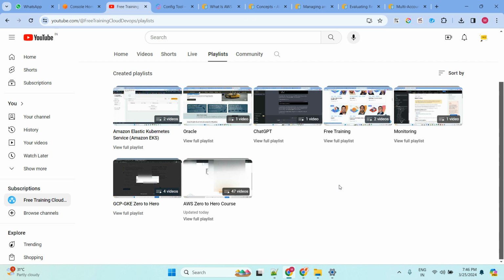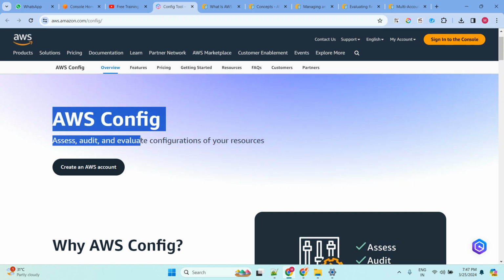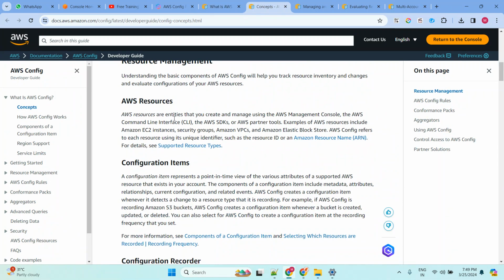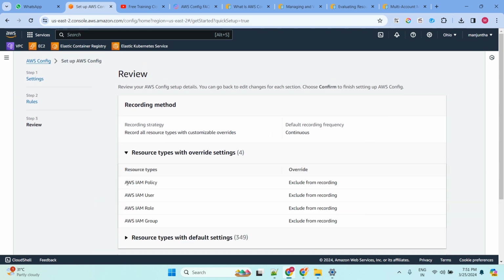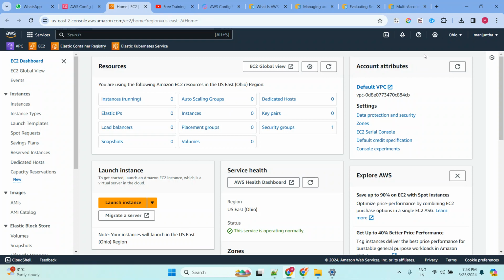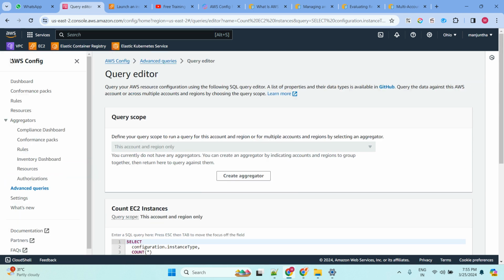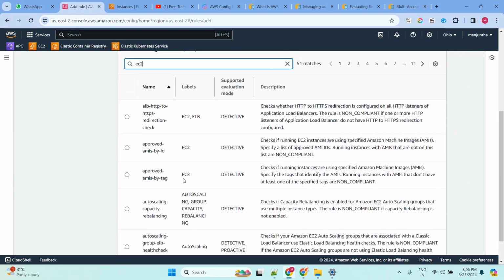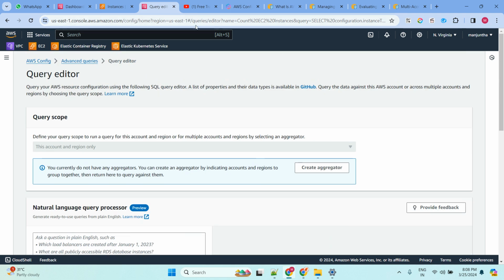AWS Config-How to Enable and Monitor the Resource (COMPLIANT & Non-COMPLIANT ) - Part-42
AWS Config

AWS Config service that enables you to assess, audit, and evaluate the configurations of your AWS resources

It allows you to automate the evaluation of recorded configurations against desired configurations.

It continuously monitors and records your AWS resource configurations

AWS resources, dive into detailed resource configuration histories, and determine your overall compliance against the configurations

This enables you to simplify compliance auditing, security analysis, change management and operational troubleshooting.

Benefits of AWS Config

Security Analysis & Resource Administration

Continuous monitoring

Continuous assessment

Change management

Enterprise-wide compliance monitoring